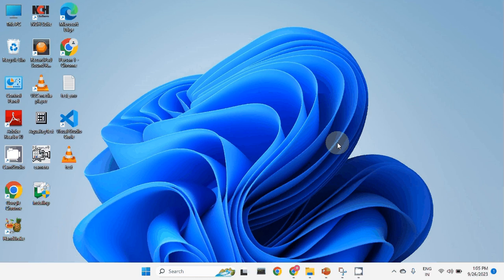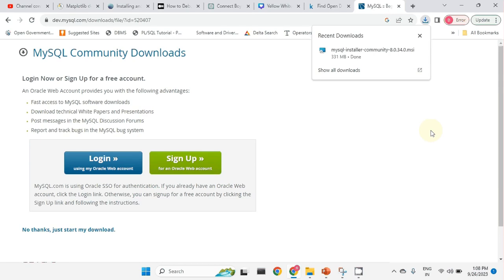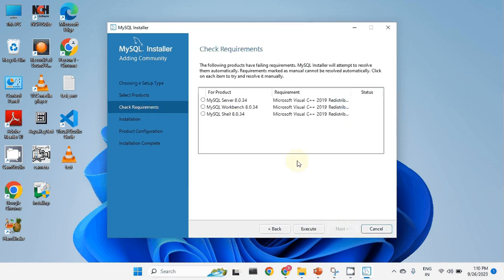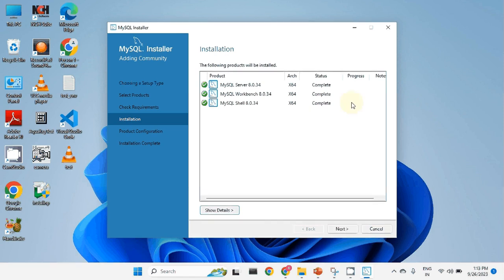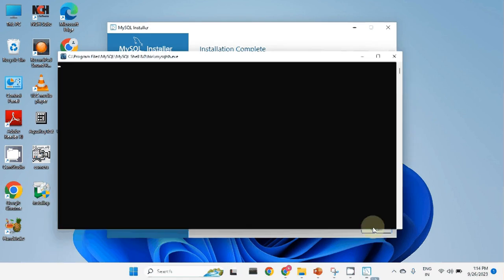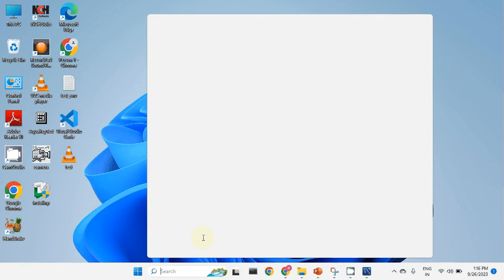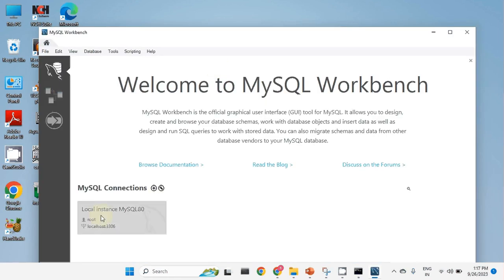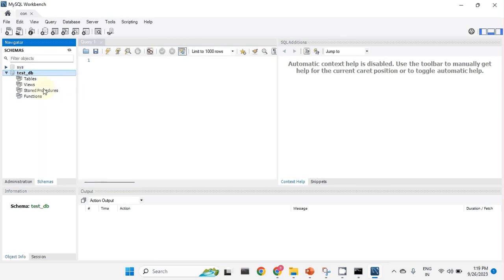How to Download and Install MySQL Database Server and Workbench in Windows 11